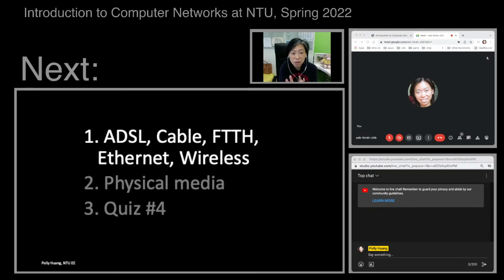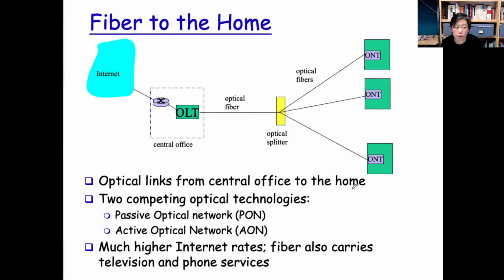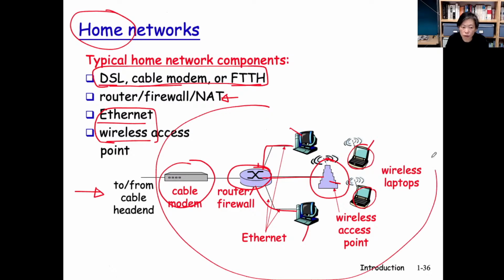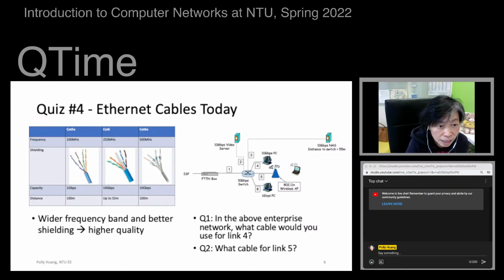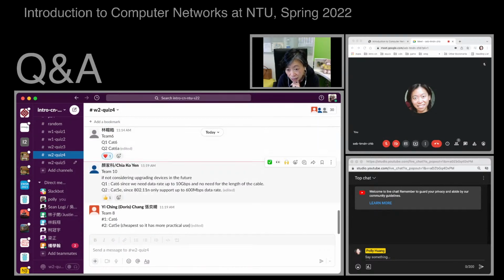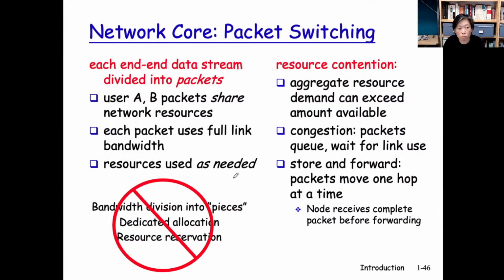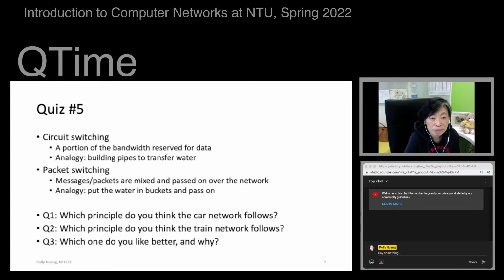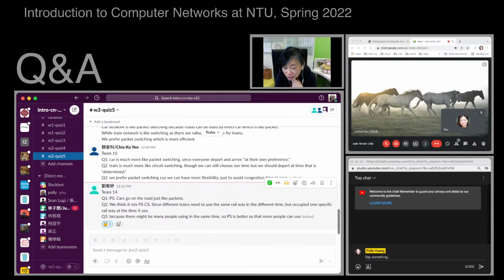pollys intro-cn ep04 (02/23/2022)